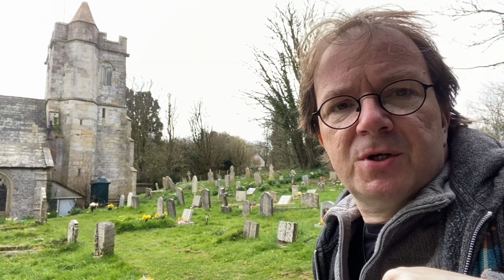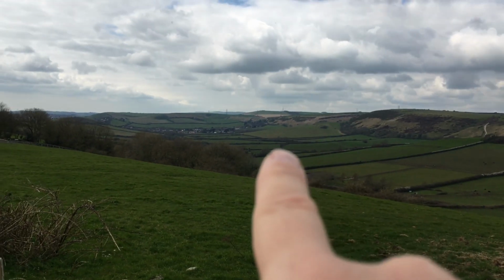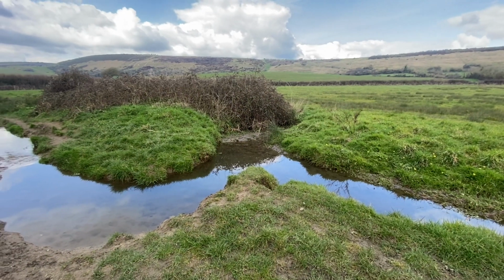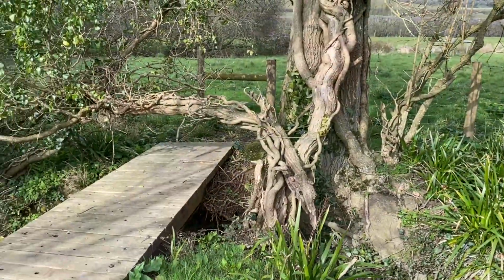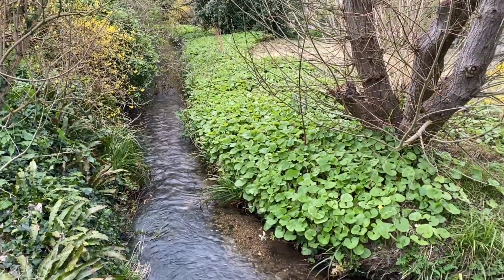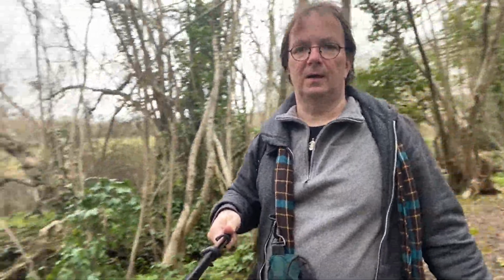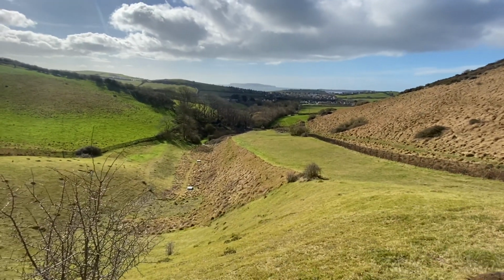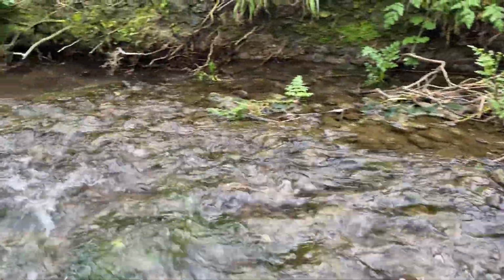The Sources and Courses of the River Jordan, Dorset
Following the sources and courses of the River Jordan (Dorset, England), from above Osmington and above Sutton Poyntz, through Preston to Bowleaze Cove.

Principal Photography on the 21st March 2021; footage showing the River Jordan in flood from 30th January 2021. Other photography between 5th November 2020 and 22nd March 2021.